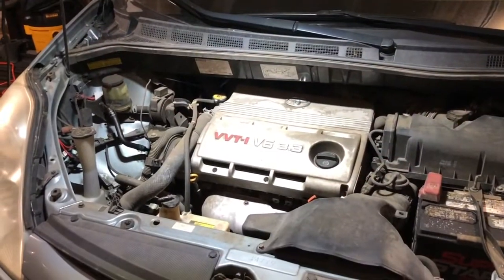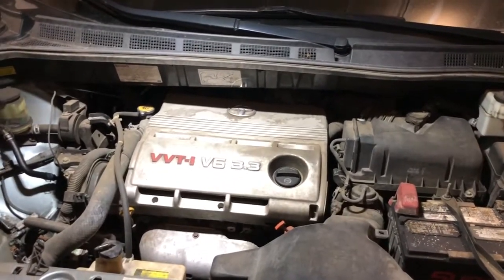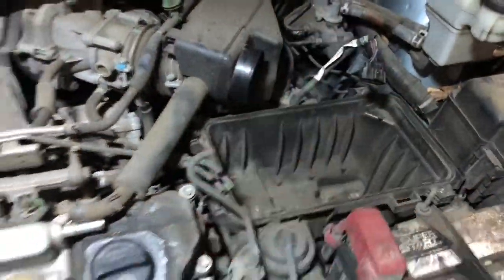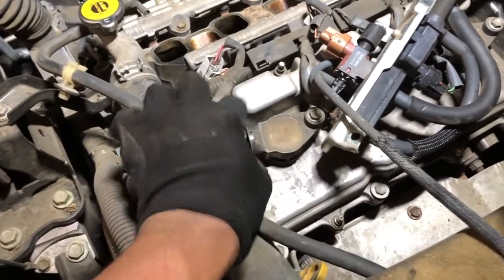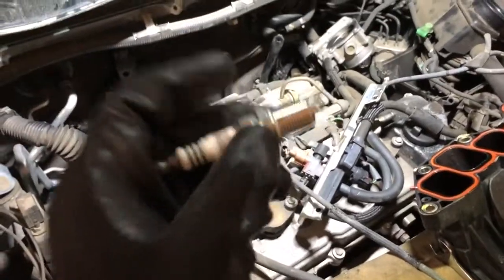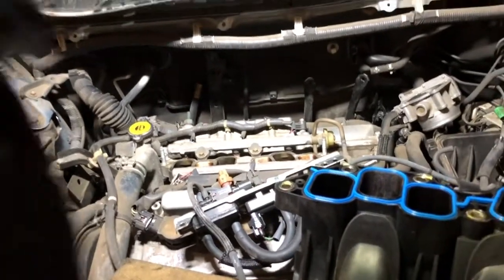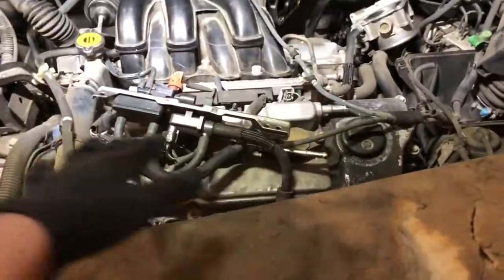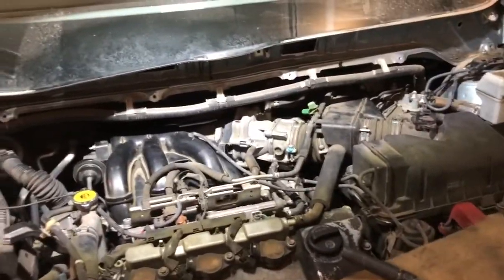2006 Toyota Sienna Spark Plug Replacement (NOT A TUTORIAL)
Well the video says it all so no need for me to explain it on the description